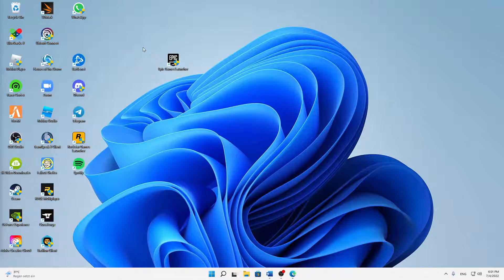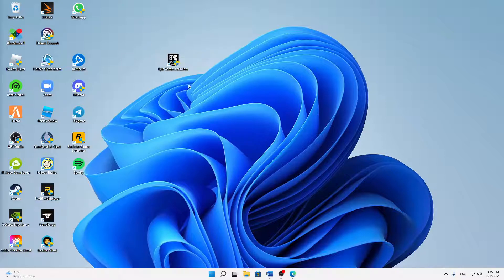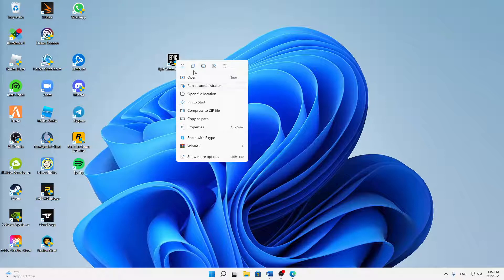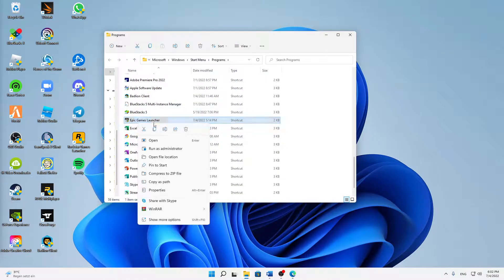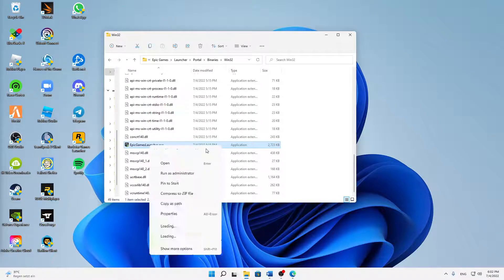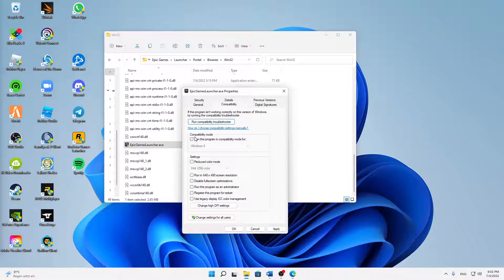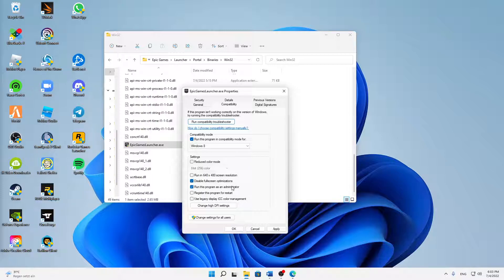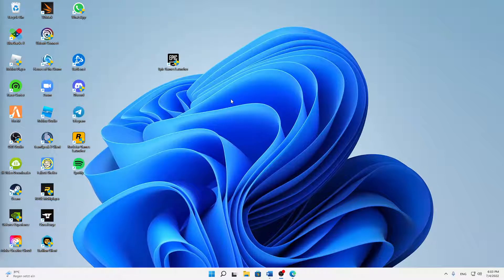Epic Games Launcher – How to Fix Errors/Issues! | Complete 2024 Guide